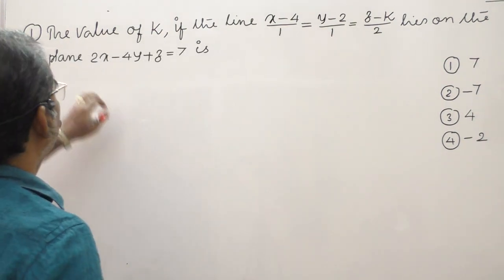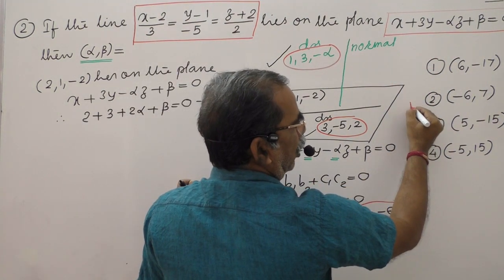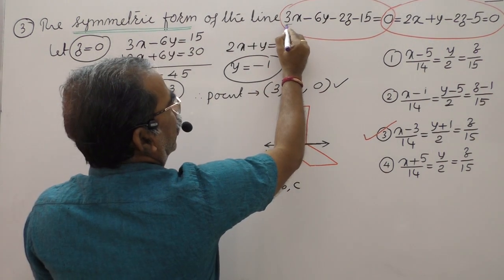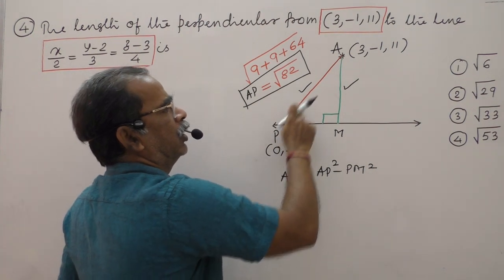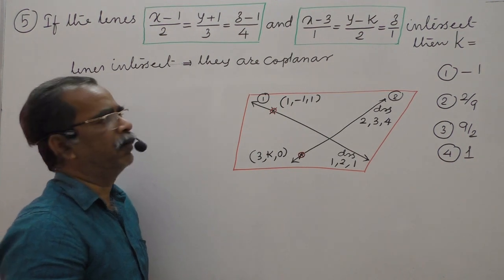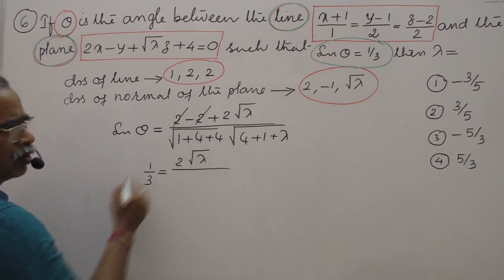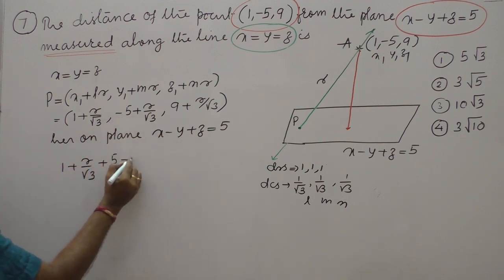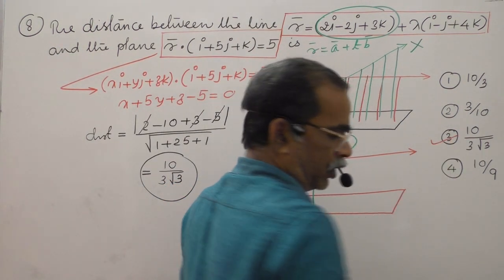PLUS TWO MATHEMATICS BY KVN | PROBLEMS ON 3D - LINES